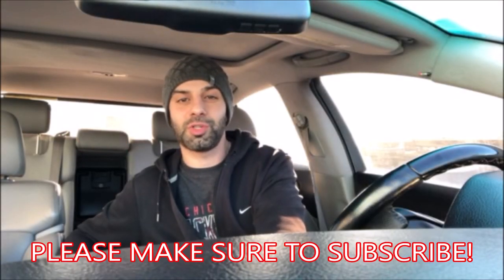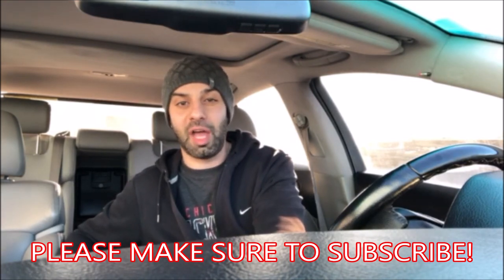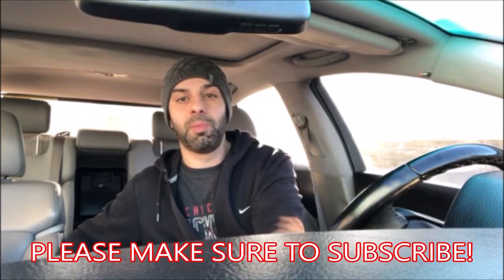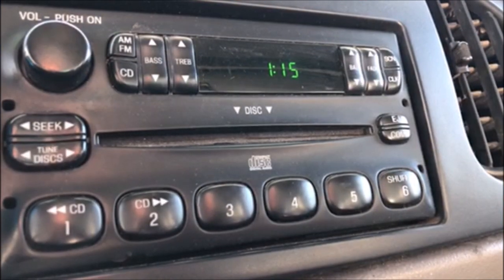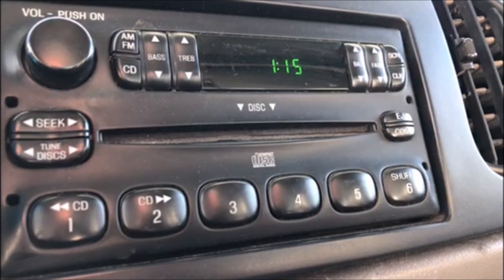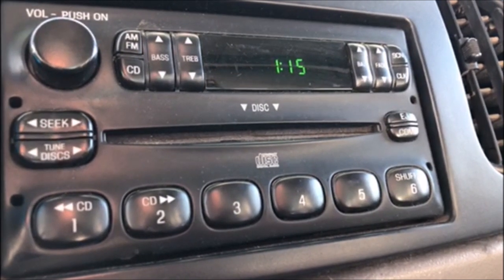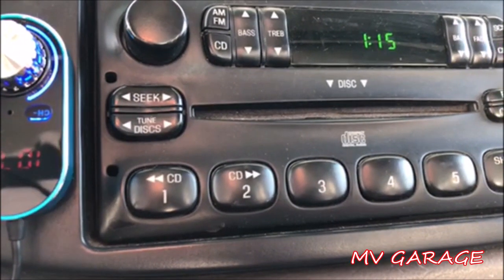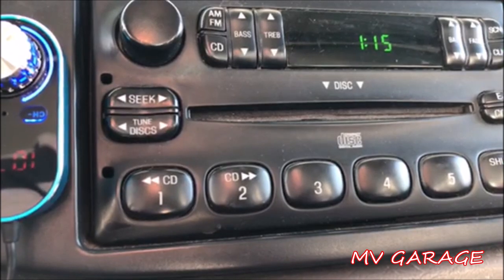HOW to SET the CLOCK on a FORD TRUCK | VAN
How to adjust the clock on a Ford van or truck. Applies to alot of different Fords with this style radio. -MV Garage